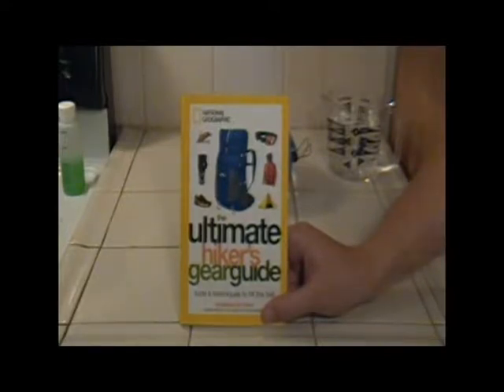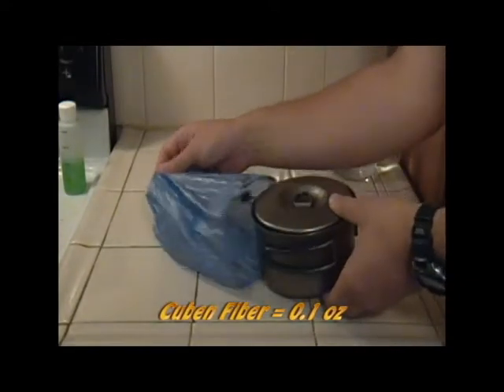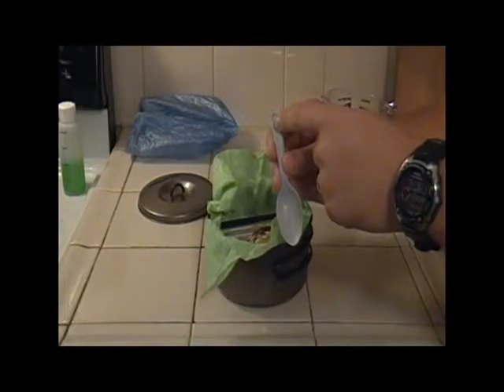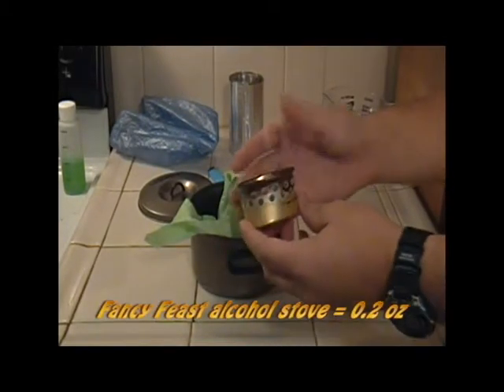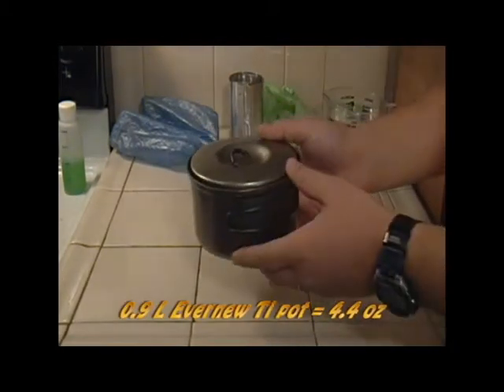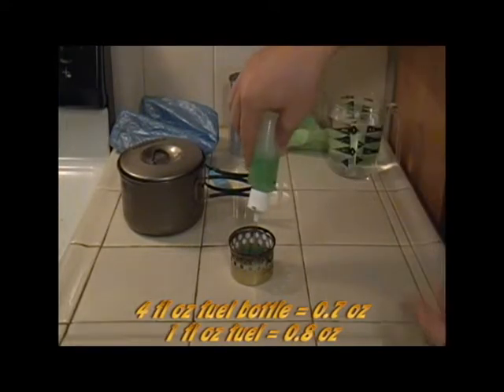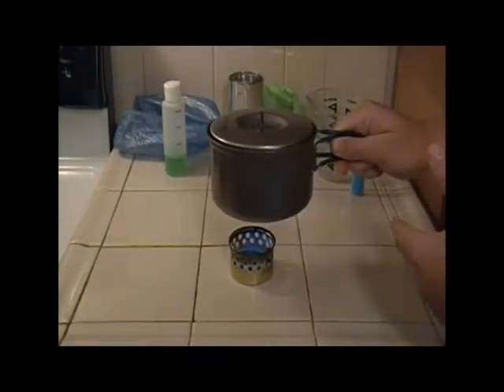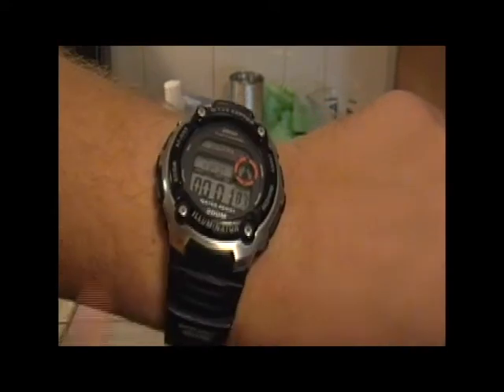Ultimate Hiker's cook system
Andrew Skurka inspired cook kit.